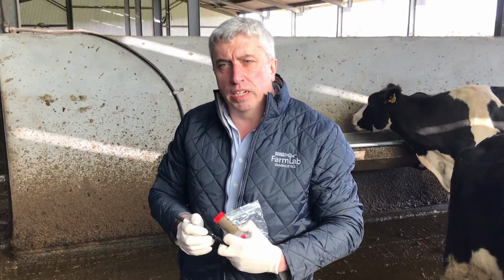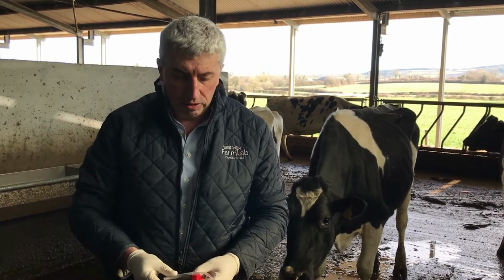Faecal Sampling video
Our vet John Gilmore explains in detail how to take a faecal sample.